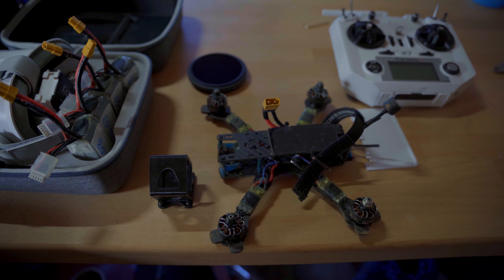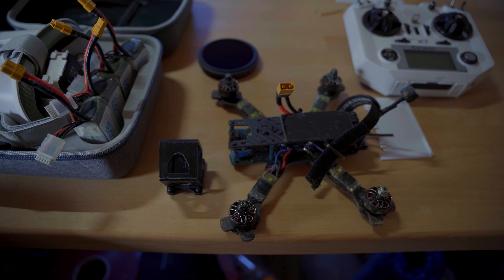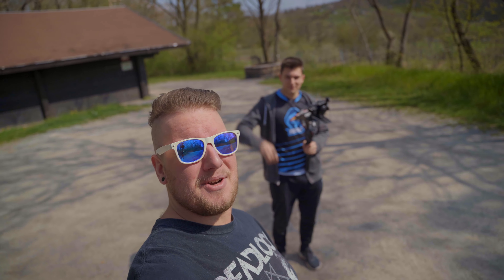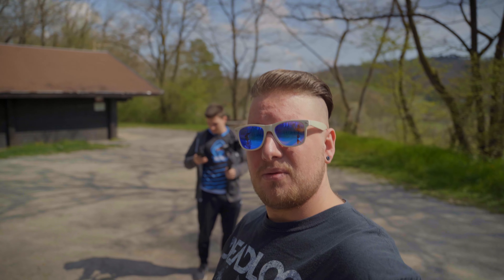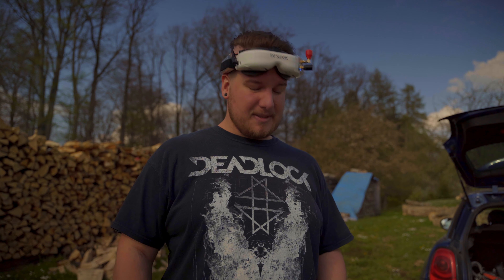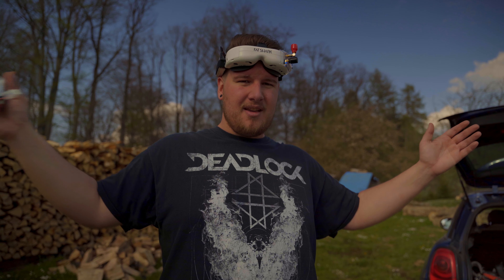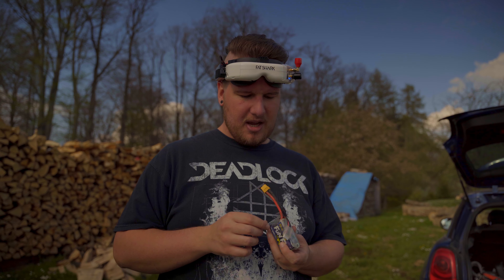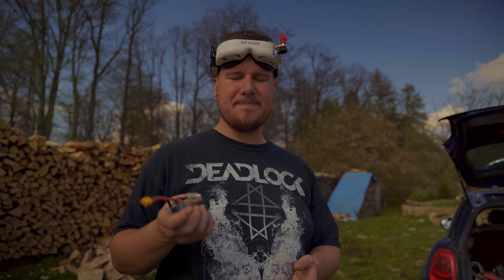Angry Grannies and deformed FPV batteries